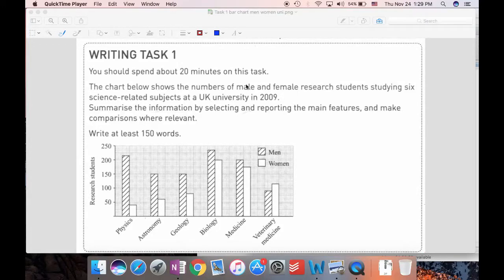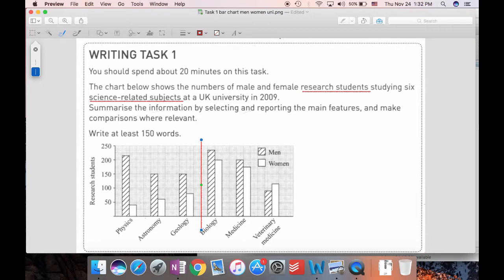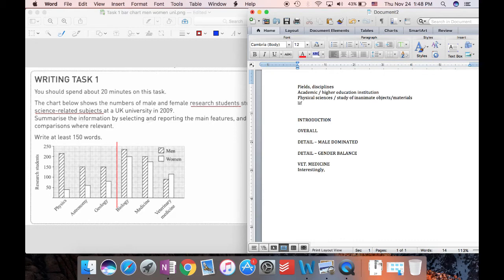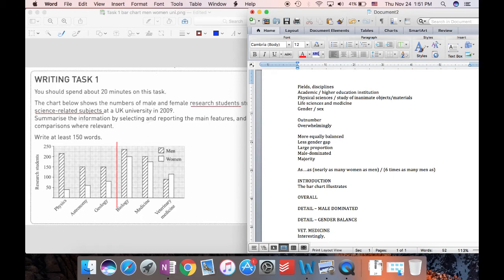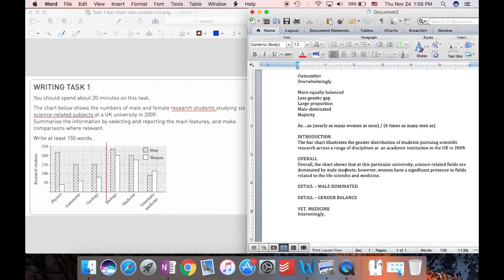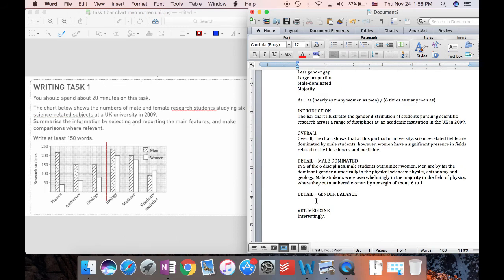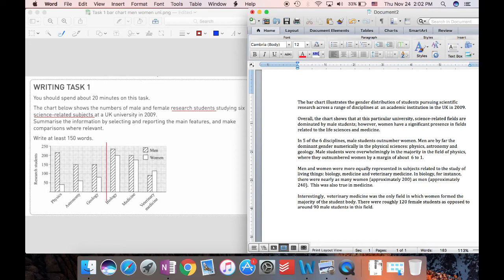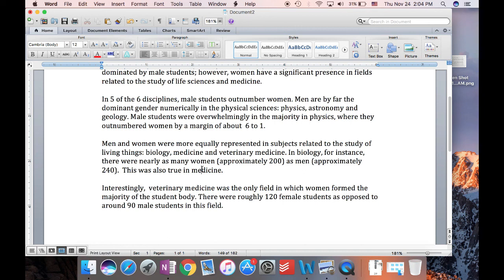IELTS Writing Walkthrough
Get a Band 7+ on my 2 hour IELTS Preparation Course
Watch me write an IELTS Writing Task 1 report, on screen, about a bar graph. You will see and hear my thought process as I write. I talk about the bar graph, and then I plan the essay, thinking out-loud the essay structure and language I should use. Then watch and listen as I write the essay!

BELOW IS THE FINAL ESSAY:

The bar chart illustrates the gender distribution of students pursuing scientific research across a range of disciplines at  an academic institution in the UK in 2009.

Overall, the chart shows that at this particular university, science-related fields are dominated by male students; however, women have a significant presence in fields related to the study of life sciences and medicine.

In 5 of the 6 disciplines, male students outnumber women. Men are by far the dominant gender numerically in the physical sciences: physics, astronomy and geology. Male students were overwhelmingly in the majority in physics, where they outnumbered women by a margin of about  6 to 1.

Men and women were more equally represented in subjects related to the study of living things: biology, medicine and veterinary medicine. In biology, for instance, there were nearly as many women (approximately 200) as men (approximately 240).  This was also true in medicine.

Interestingly,  veterinary medicine was the only field in which women formed the majority of the student body. There were roughly 120 female students as opposed to around 90 male students in this field.

182 words!